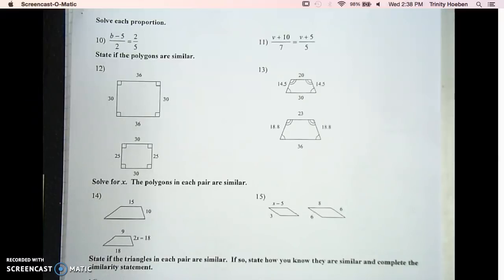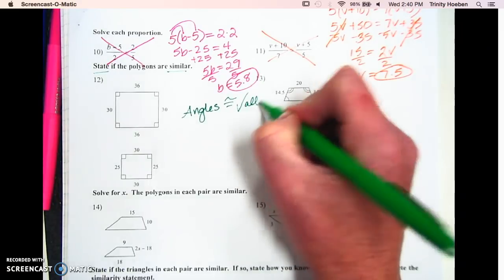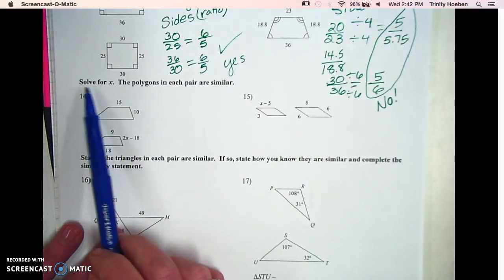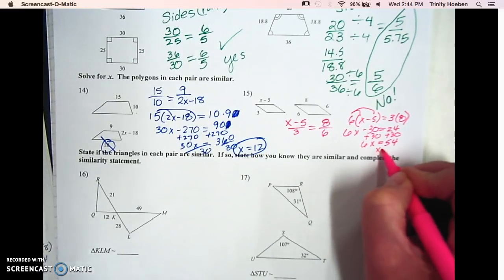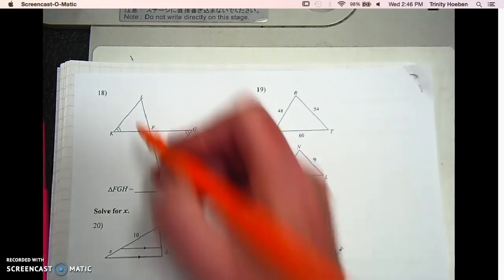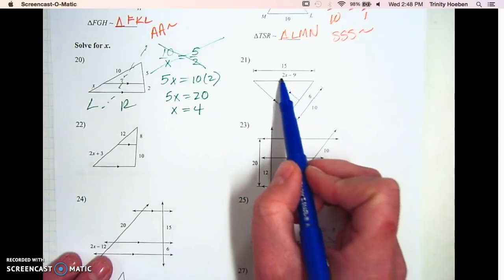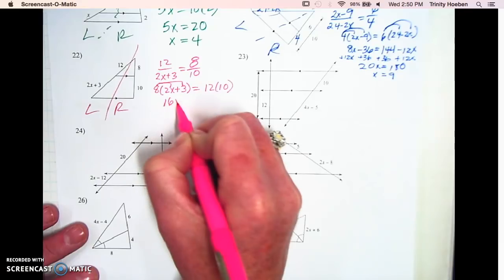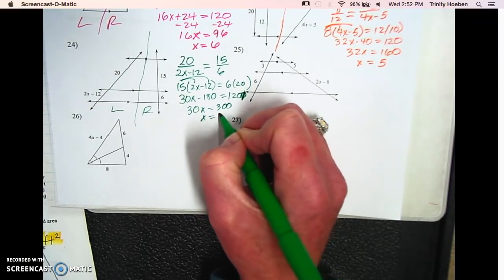G1C Chapter 7 Practice Test (Pages 2 & 3) Old Version